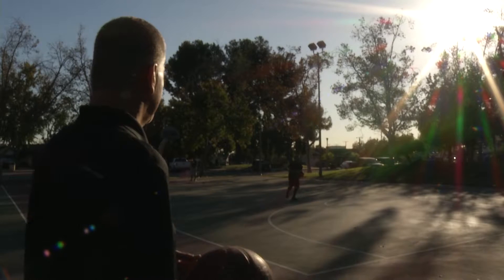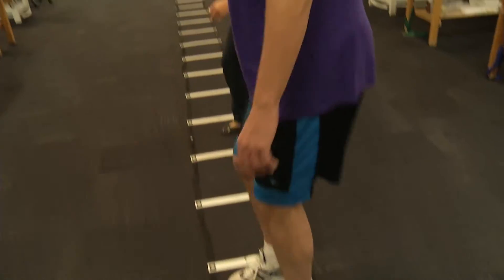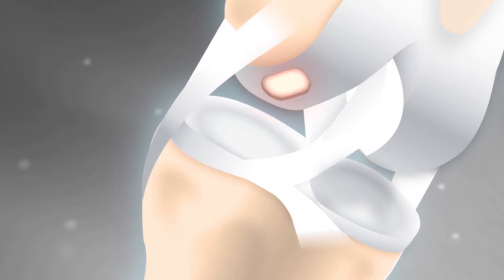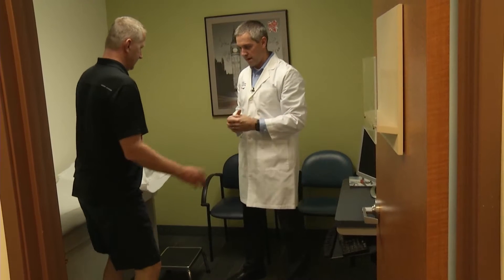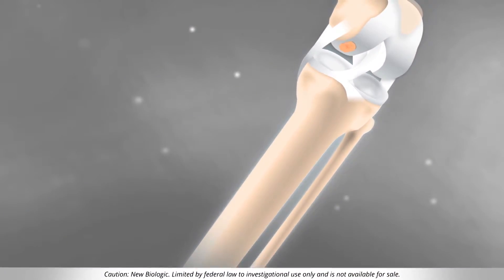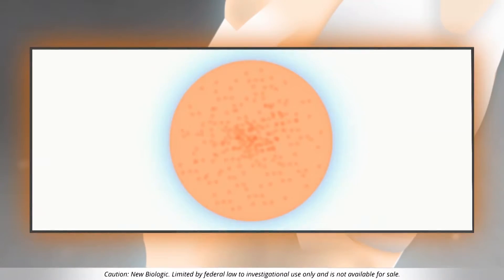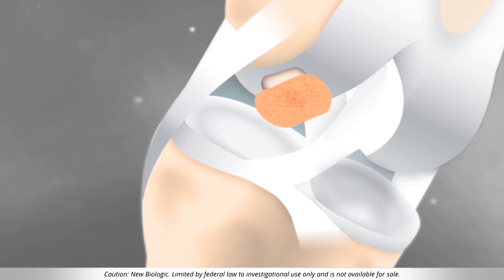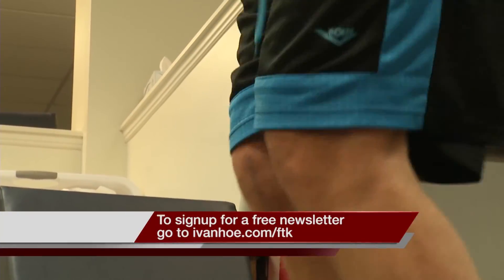NEOCART: POTHOLE SURGERY FIXES KNEES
Orthopedic surgeons are testing a new way to fix damaged cartilage in knees. They’re growing the replacement in a lab